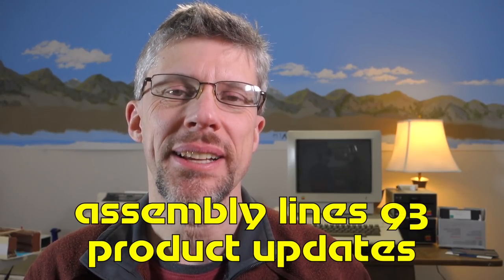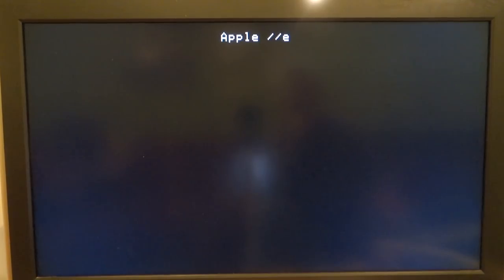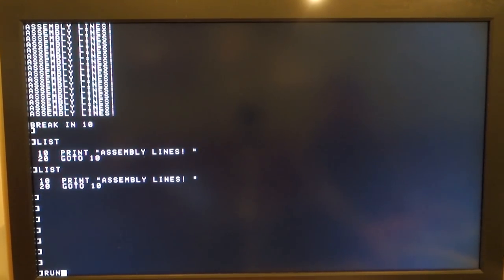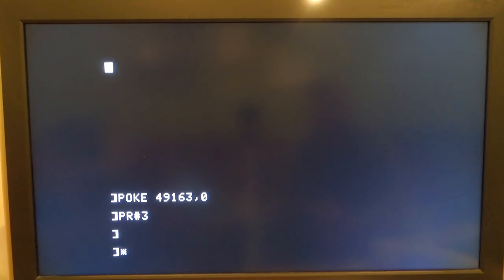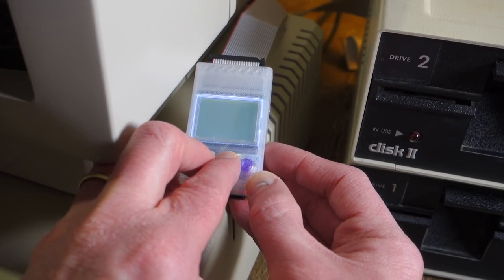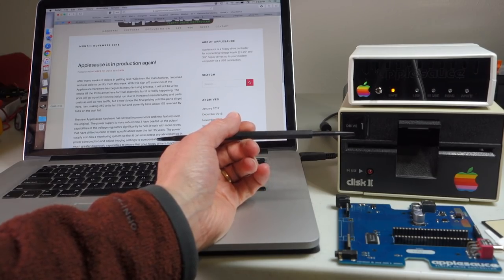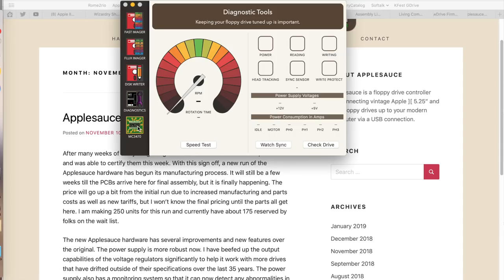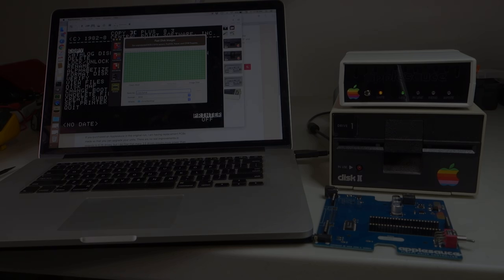#93 Product Updates: VidHD, WDrive, Applesauce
I review the latest hardware and software updates for the VidHD HDMI adapter, the WDrive SD floppy drive, and the Applesauce Floppy Disk Controller.